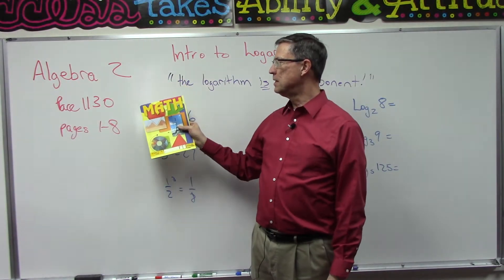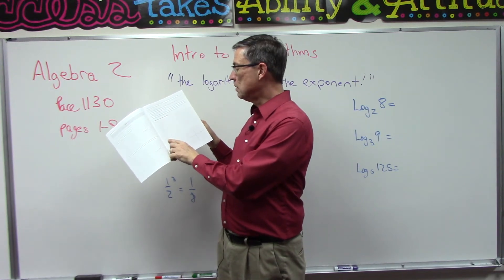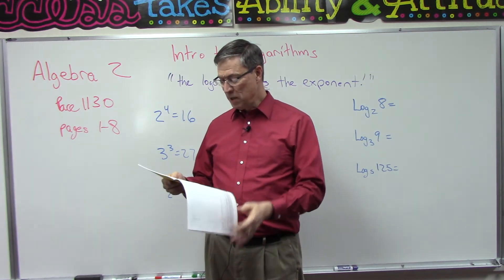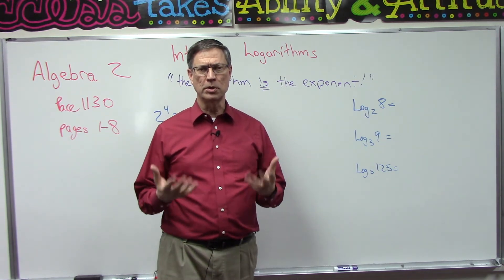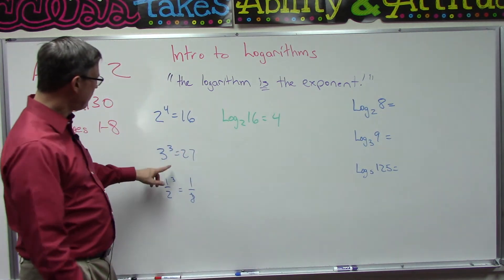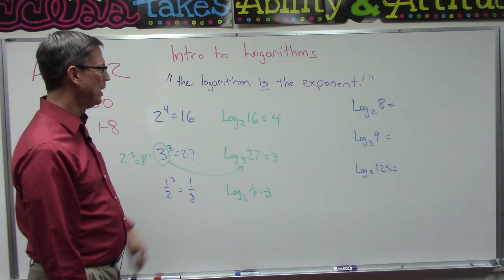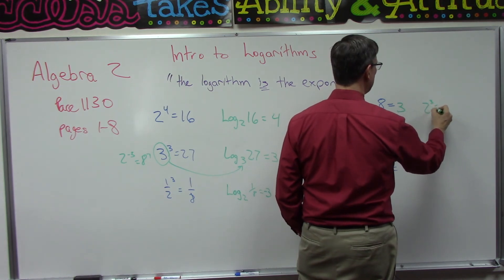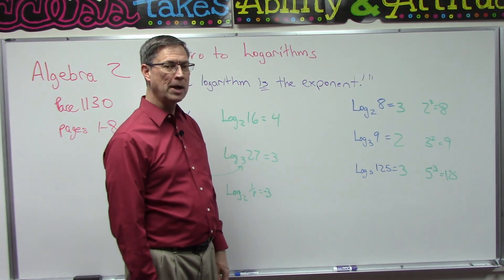Algebra 2 1130 p. 1-8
Introduction to Logarithms on pages 1-8 of PACE 1130 of Algebra 2